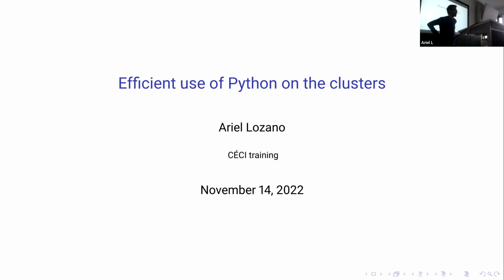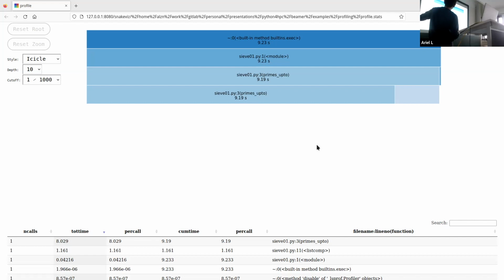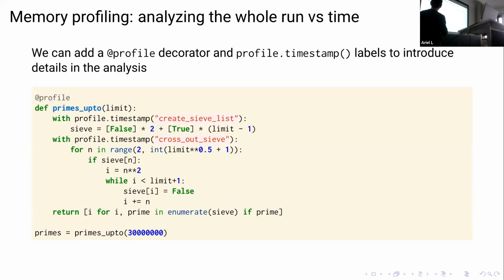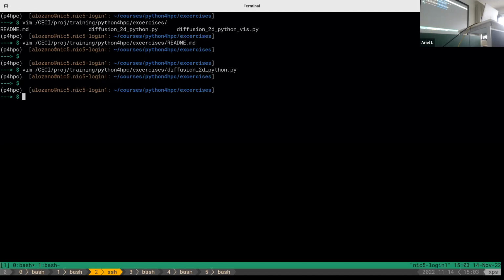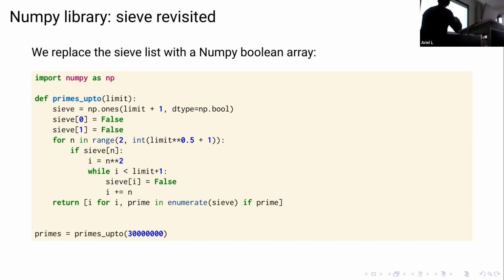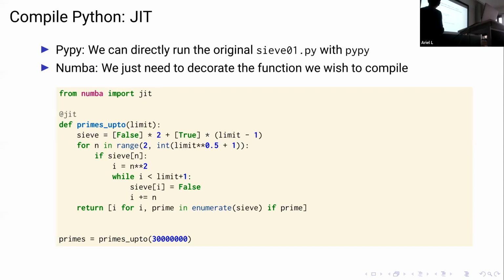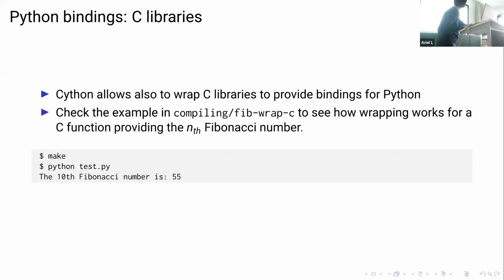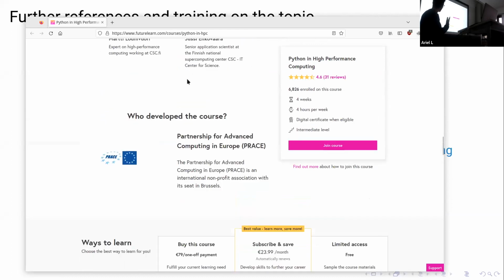Efficient use of Python on the clusters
The use of Python for scientific computing is rising thanks to modules such as numpy, scipy and mathplotlib. This session explores the efficient uses of Python in that context for situations where numpy and co. are of less use. It assumes a working knowledge of Python.

0:00 Introduction
11:19 Profiling
1:14:16 Numpy
1:35:07 Compiling Python
2:04:00 Parallel programming
2:12:11 Further references